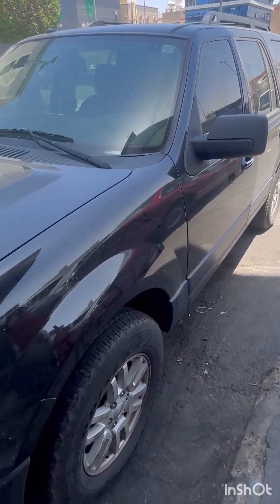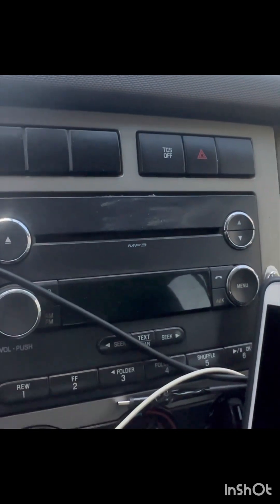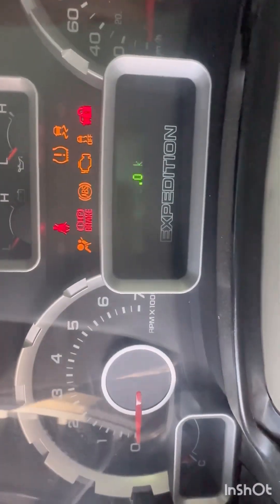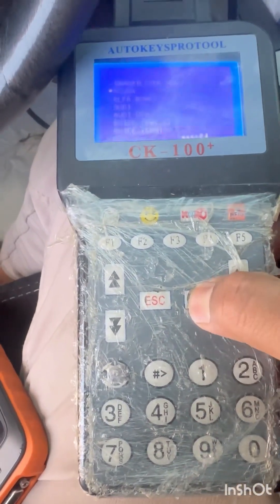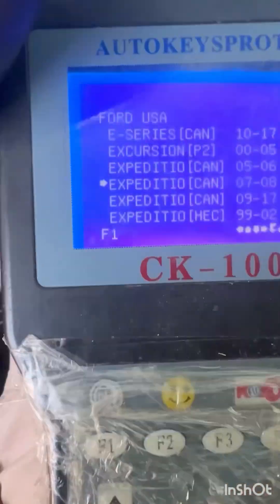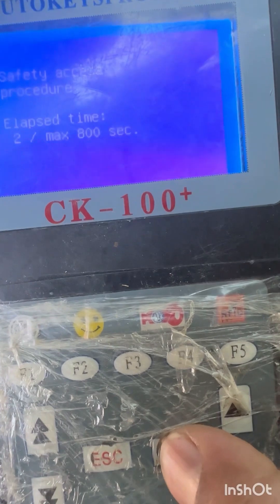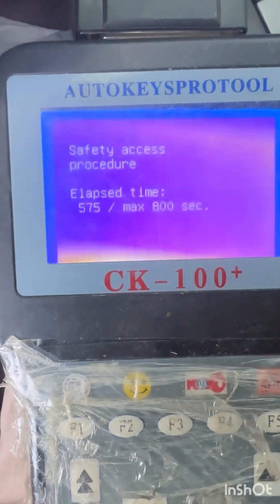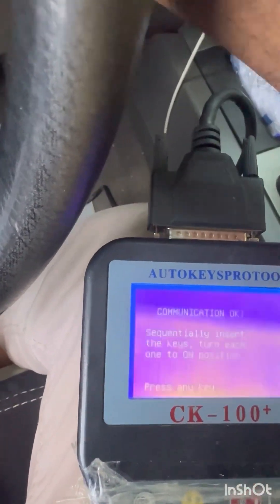How to solve | Ford my key problem | 2014 ford expedition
Ford my key problem solution#shortvideo